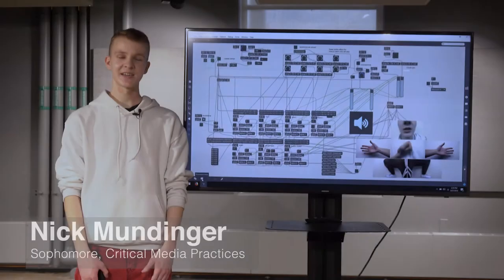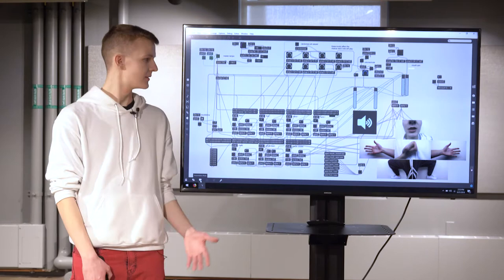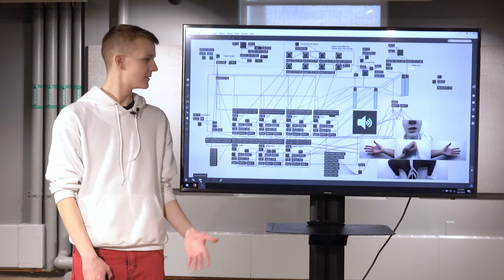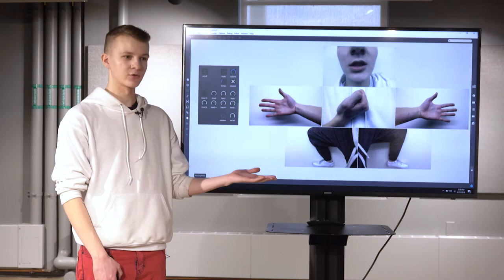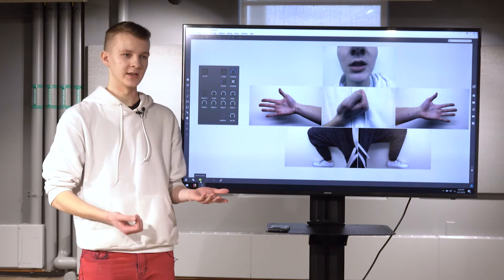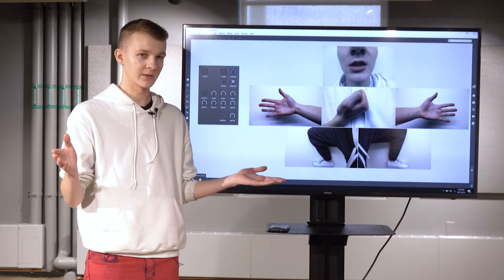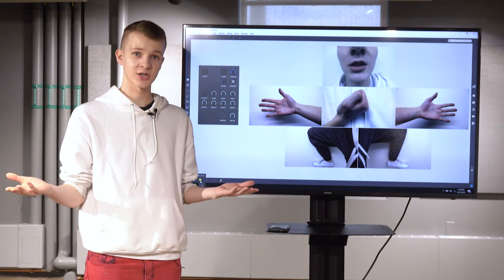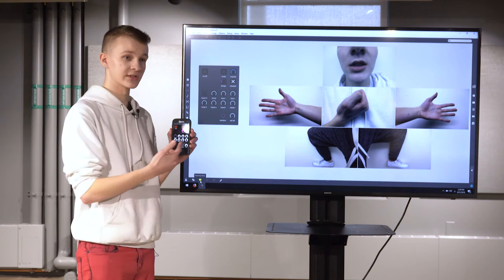CMCI Student Spotlight: Nick Mundinger, Media Production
As a student in the Department of Critical Media Practices (DCMP), Mundinger has broadened his love of music into an exploration of various types of audio and other media. For one class, he created a large, wooden sculpture—complete with chimes and an old coffee tin—which he plays using drumsticks. The instrument is designed so that multiple people can play it at the same time.